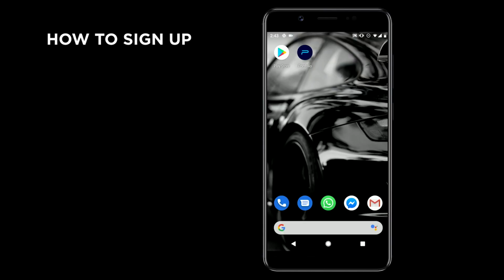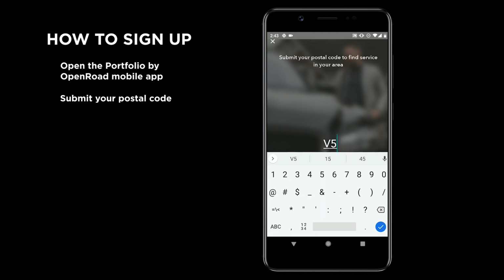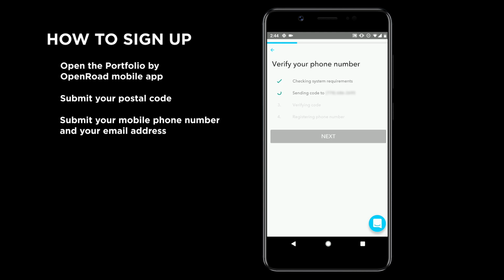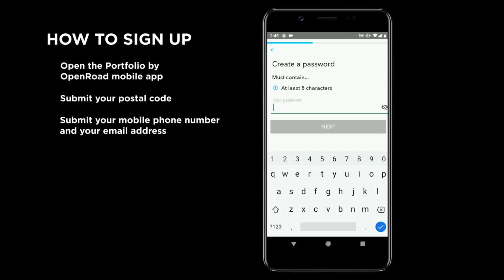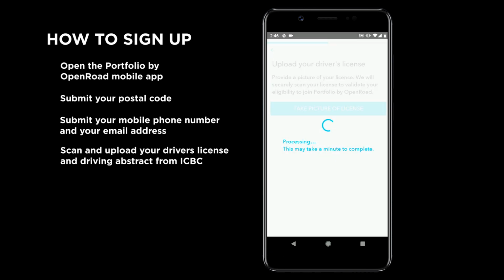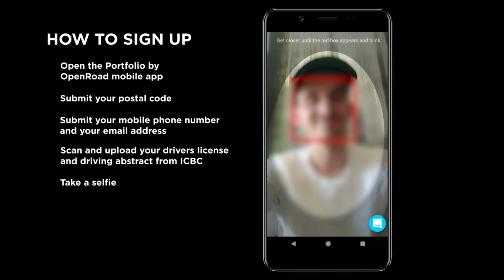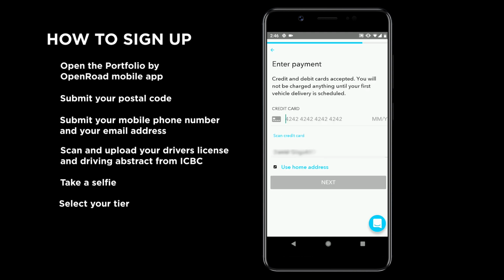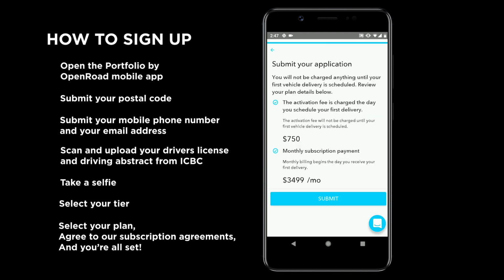How to sign up for Portfolio by OpenRoad car subscription service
Portfolio by OpenRoad luxury car subscription service allows you to flip your car up to 4 times per month. Your subscription is inclusive of insurance, routine maintenance, and personal concierge service. It's time to rethink traditional car ownership and experience true flexibility and convenience.

This video demonstrates how you can start your journey by beginning our registration process.